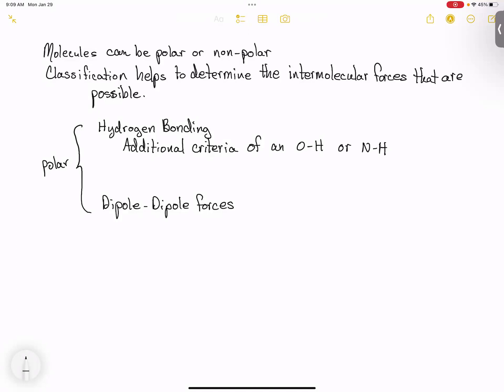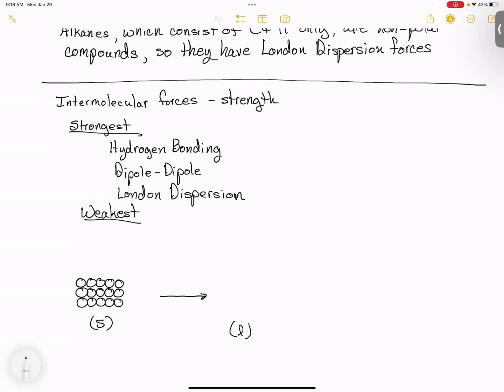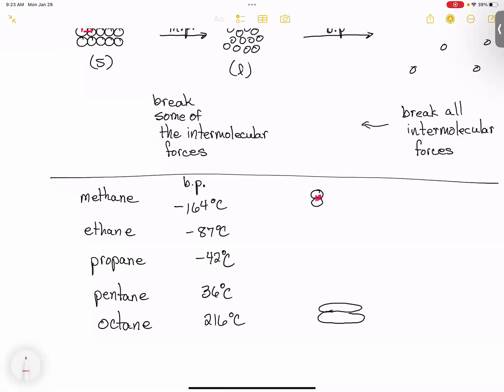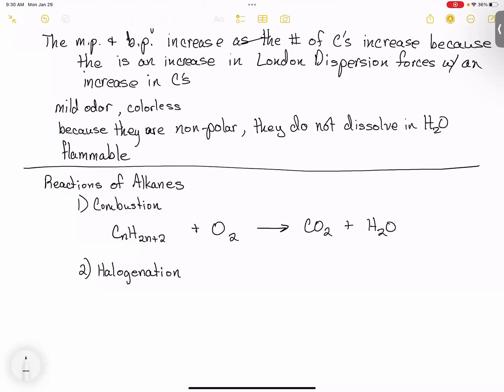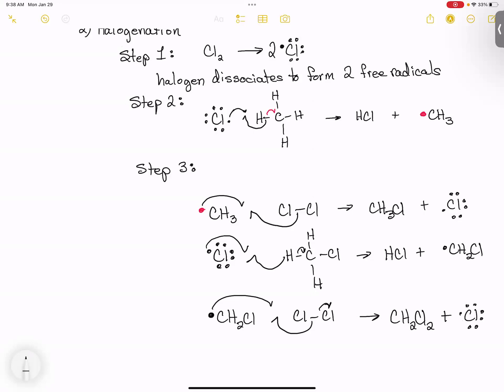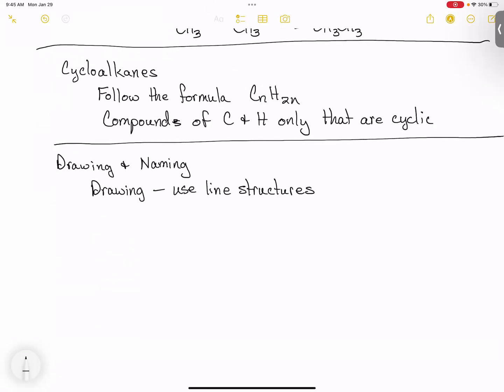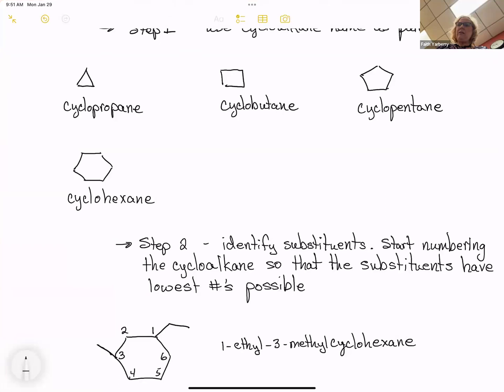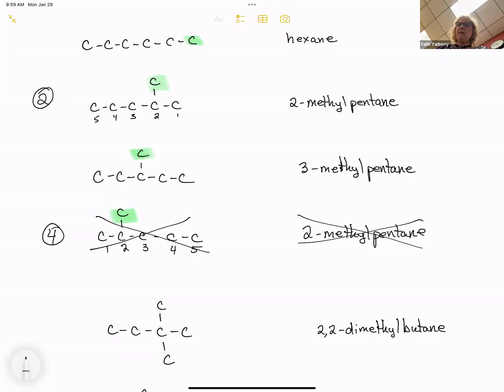1/29 Lecture in Lab